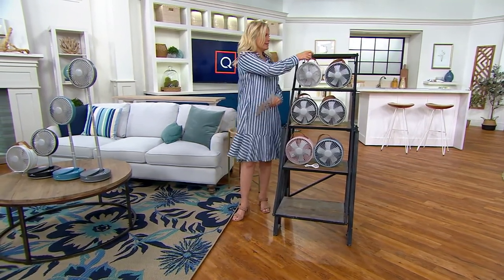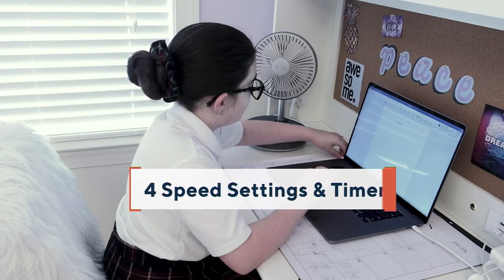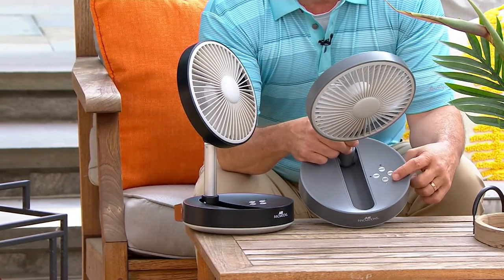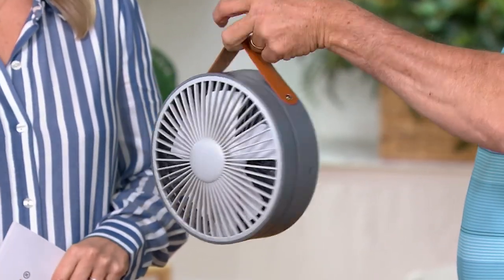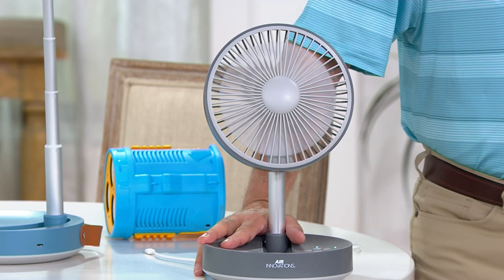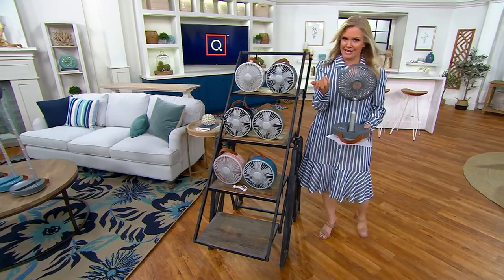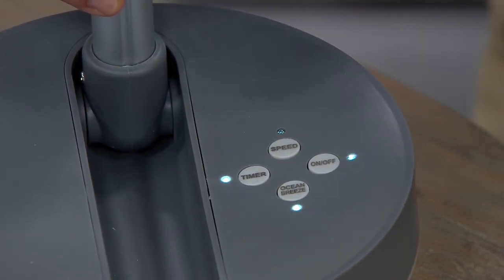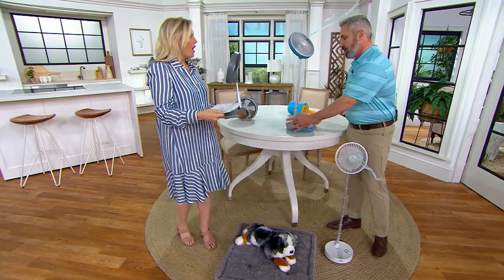Air Innovations Rechargeable Portable 3-in-1 Fold and Carry Telescopic Fan on QVC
Air Innovations Rechargeable Portable 3-in-1 Fold and Carry Telescopic Fan

When temps start to rise, you need a quick way to cool down. No AC? No worries! The rechargeable fold-and-carry fan from Air Innovations brings the breeze in an instant. Its telescopic design easily adjusts from a tabletop to a stand fan (up to 35" tall!), and folds down to a compact 4", so you can carry your cool to the office, too (or better yet, vacation!). From Air Innovations.